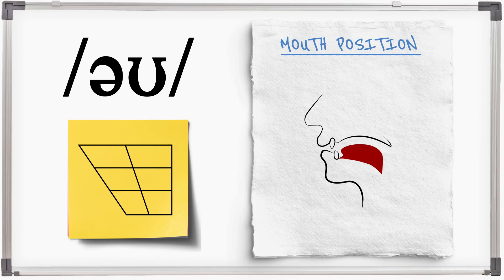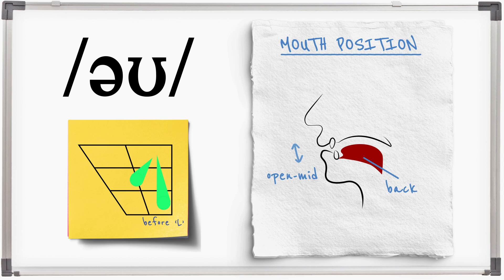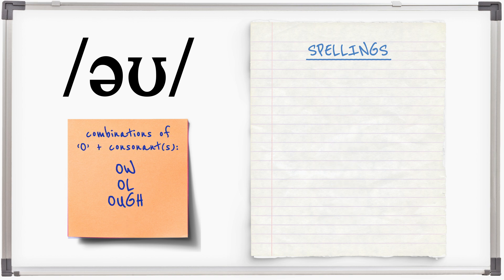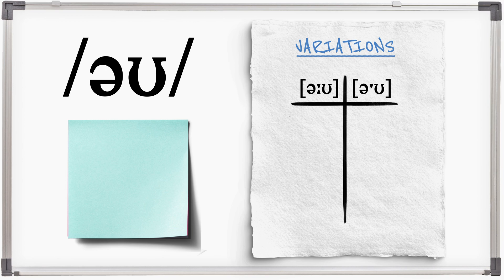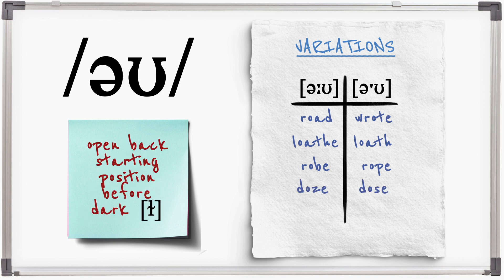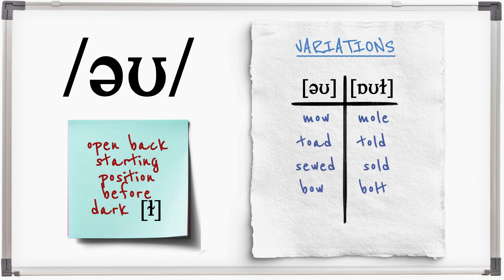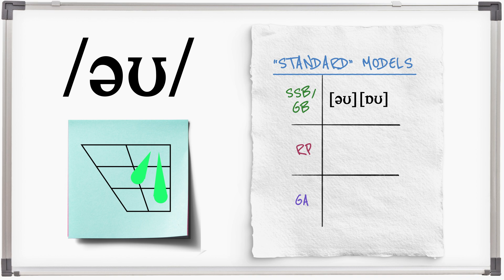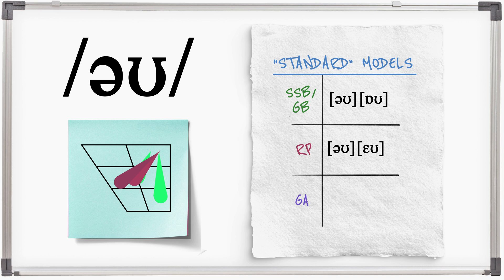17. /əʊ/ - Closing Diphthong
/əʊ/ is a diphthong that starts in a mid central position and closes to a further back and slightly rounded one.

It has many spellings, most of which contain the letter 'o'.

This tutorial covers three aspects of /əʊ/:
- Mouth position
- Spellings
- Variations
- Accents